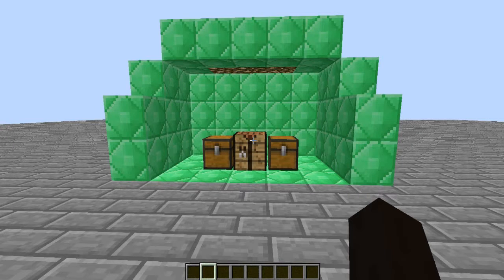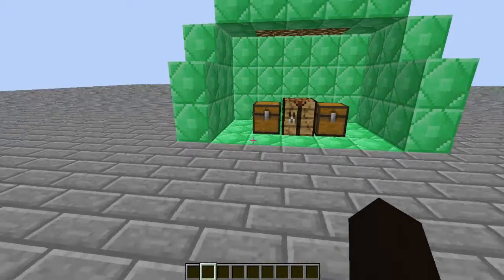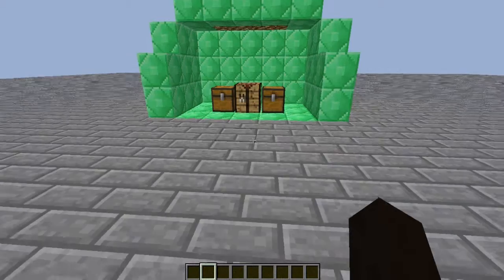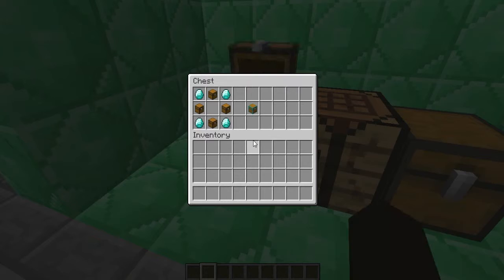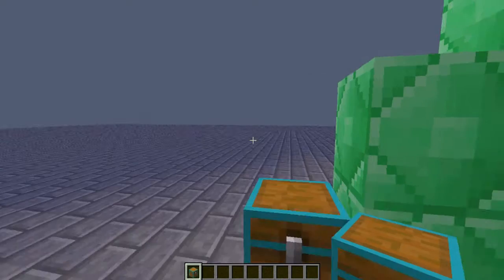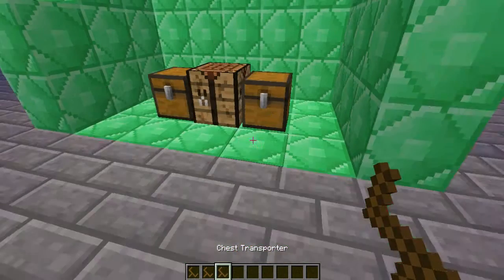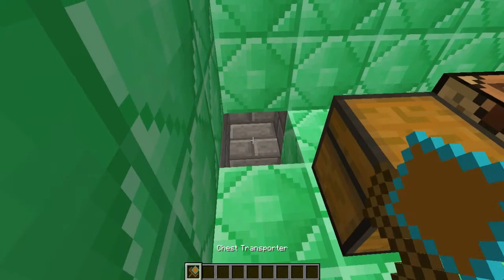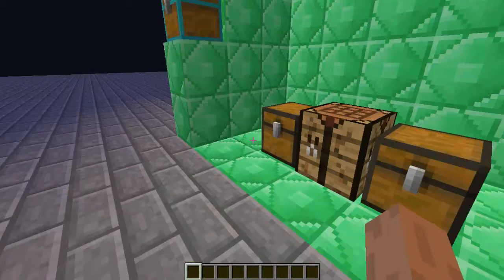ModShowcase - Episode 6 - Chest Transporter Mod & Multi-Page Chest Mod [FORGE][1.5.2]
Sorry I Haven't Posted Recently:)

Likes and comments always appreciated.
Subs would make my day :)

Music Title: There It Is